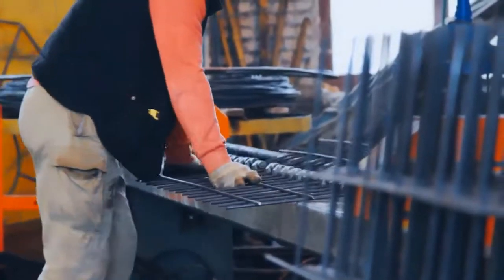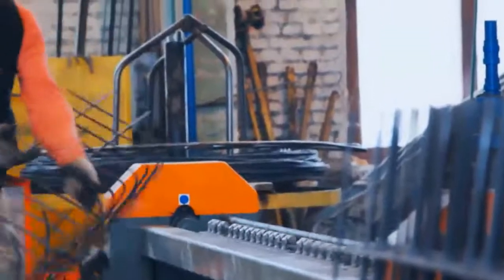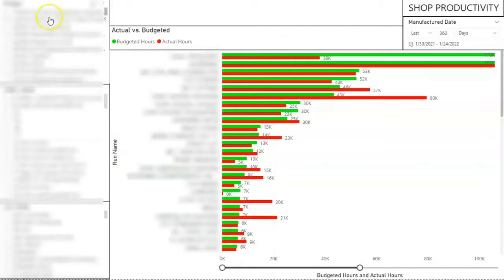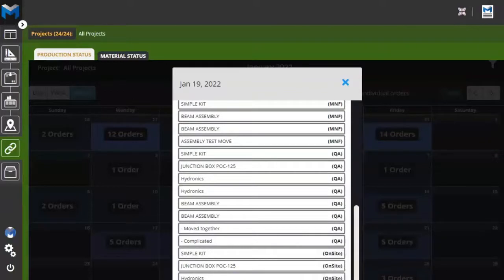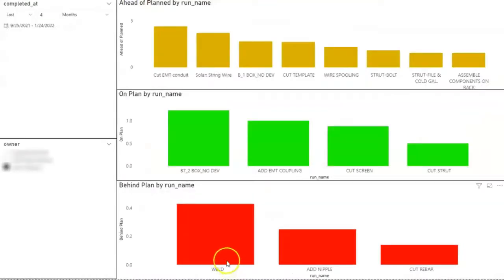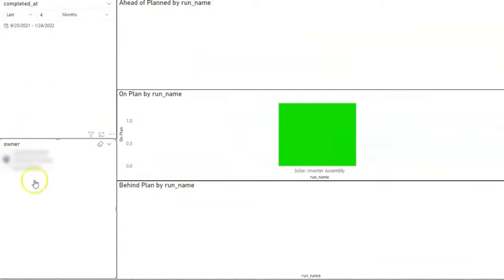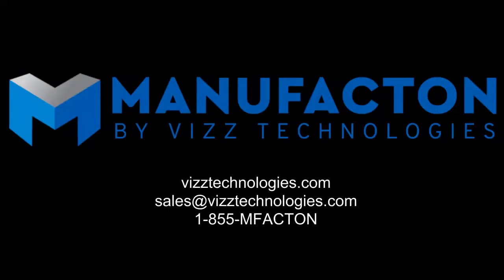Modular Builder Series Factory Utilization 2022